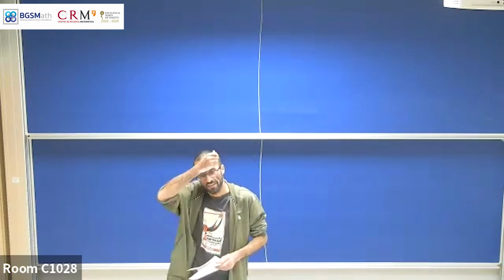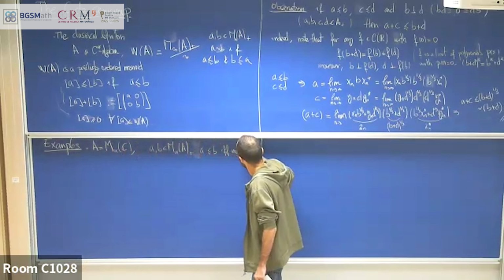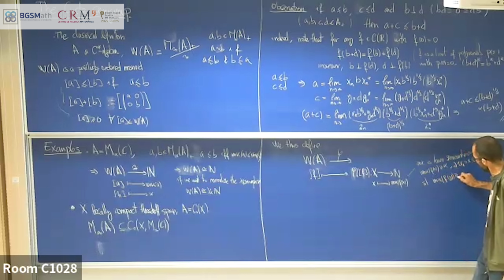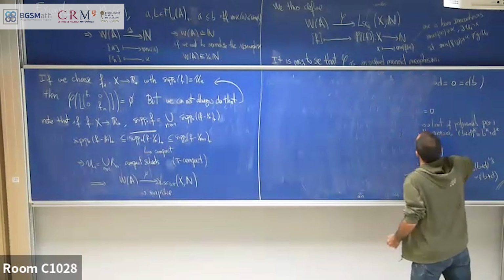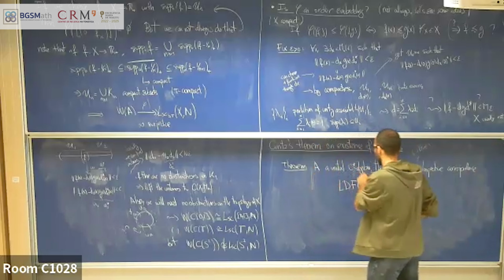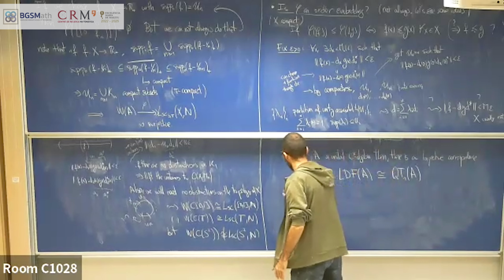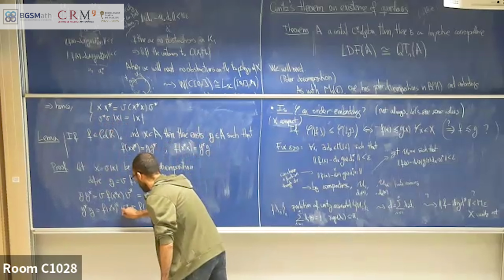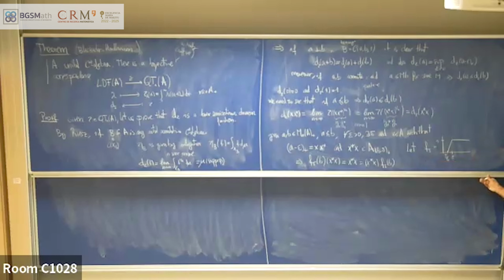BGSMath Course: Modern Theory of Cuntz Semigroups | SESSION 4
The Cuntz semigroup is a powerful invariant for C*-algebras introduced by Joachim Cuntz at the end of the seventies. It is build out of the so-called positive elements of a C*-algebra in a manner akin to the construction of the projection semigroup, out of which the Grothendieck group stems. However, its structure is far more complex, as it becomes an abelian semigroup with a non-algebraic order. Its order is the key feature that was used by A. Toms in 2008 to distinguish two C*-algebras that were otherwise the same under the light of K-Theory, traces, and many other continuous, homotopy stable invariants. This gave a huge impetus to the ongoing classification programme of simple, separable, nuclear C*-algebra launched by G. A. Elliott. In fact, suitably interpreted, the Cuntz semigroup is a classifying invariant equivalent to the so-called Elliott invariant.
Over time, it has proved itself to be an essential object in our understanding of structural properties of C*-algebras. Indeed, many aspects in the theory can be codified in algebraic properties of this semigroup. For example, the fact that its order can be read off from suitable functionals is one of the ingredients of the so-called Toms-Winter conjecture, that predicts that three formally disparate conditions are in fact equivalent.

The Cuntz semigroup lies in a category whose structure has been analysed in a lot of detail over the last years. Constructions in this category have been reflected back to C*-algebras and the Cuntz semigroup factor has been shown to preserve many of these constructions. The techniques introduced have allowed us to gain new understanding of the class of C*-algebras of stable rank one, solving open problems within this class. More recently, it also shows to be an essential ingredient in describing crossed products by certain actions of groups. Such crossed products are important examples that in many cases might satisfy additional properties that make them amenable to classification. This is therefore a vibrant area of research that continues to expand and produce exciting new results.

ORGANISING COMMITTEE

Ramon Antoine | Universitat Autònoma de Barcelona – Centre de Recerca Matemàtica
Associate Professor in the Department of Mathematics at the Universitat Autònoma de Barcelona specializing in the structure and classification of rings, modules, and C*-algebras, with a particular focus on their interactions with dynamics, combinatorics, and topology.

Laurent Cantier | Universitat Autònoma de Barcelona – Institut of Mathematics of the Czech Academy of Sciences
He earned their Ph.D. in 2020 from the UAB under the supervision of Dr. Antoine and Dr. Perera. His research lies in the classification of C*-algebras within Operator Algebras. He is geared towards algebraic aspects of the theory such as the study of the Cuntz semigroup (and some of its variations) while being attracted to construct tools for classification via Category Theory.

Francesc Perera | Universitat Autònoma de Barcelona – Centre de Recerca Matemàtica
Associate Professor in the Department of Mathematics at the Universitat Autònoma de Barcelona and the current Managing Editor of the journal Publicacions Matemàtiques. His research interests are in Operator Algebras, Noncommutative Algebra, Semigroup Theory, and the interplay between these; more specifically, he is interested in the structure of nuclear C*-algebras and their classification, with particular emphasis on the study of invariants such as K-Theory and the Cuntz semigroup. Moreover he is involved in the connections of C*-algebras with Dynamical Systems and with more general algebraic structures, such as Steinberg algebras and Leavitt Path algebras.